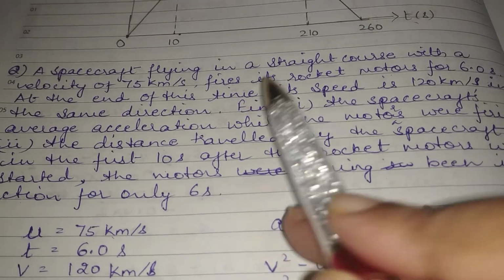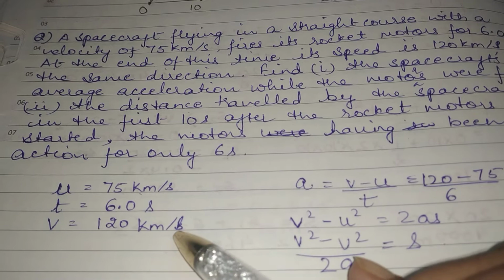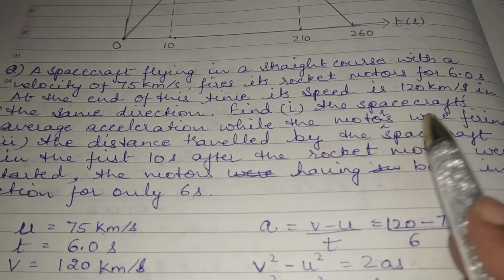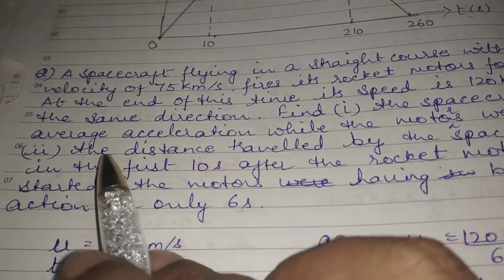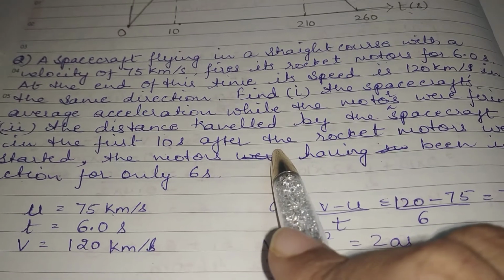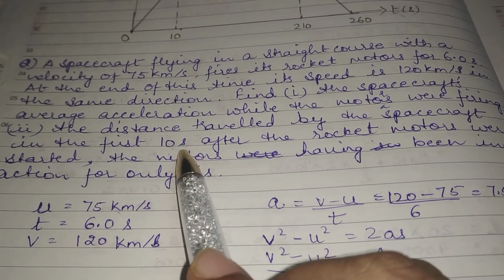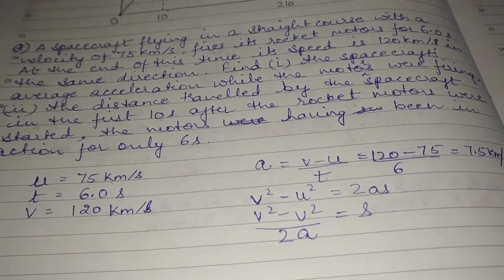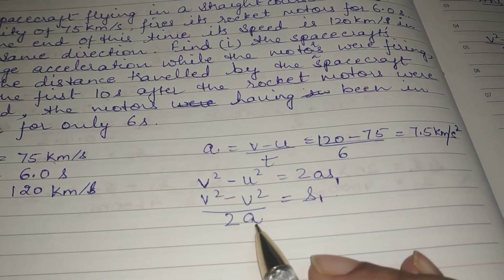Numerical on equations of motion- 2